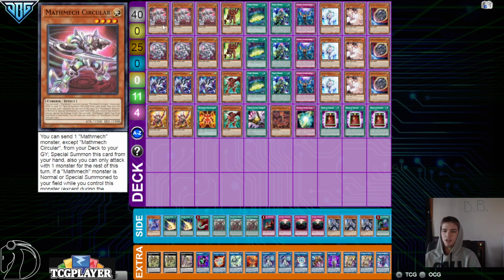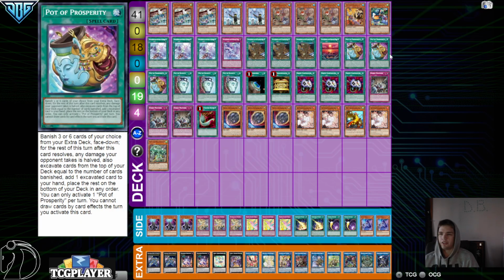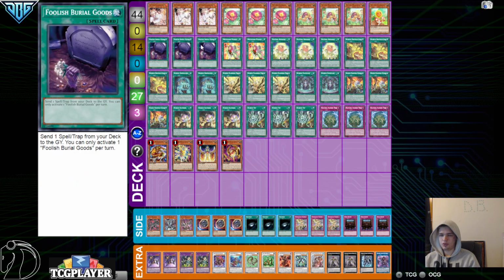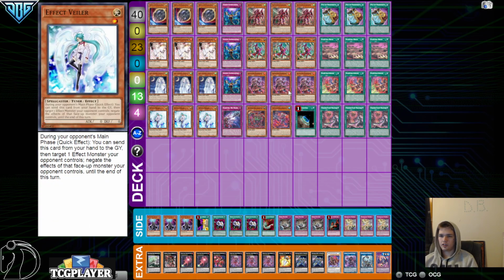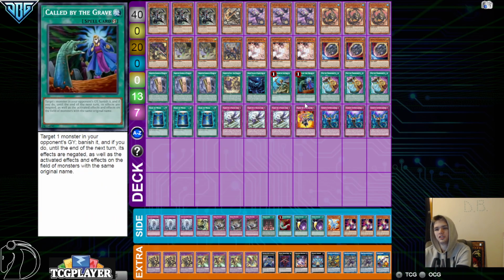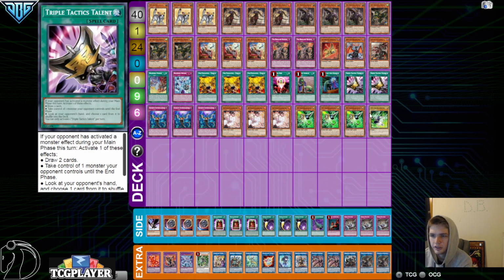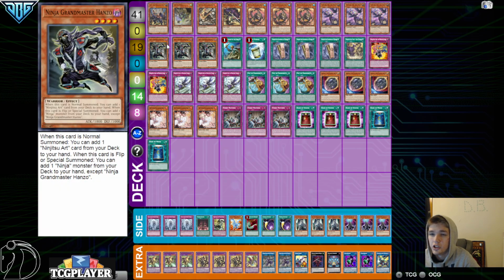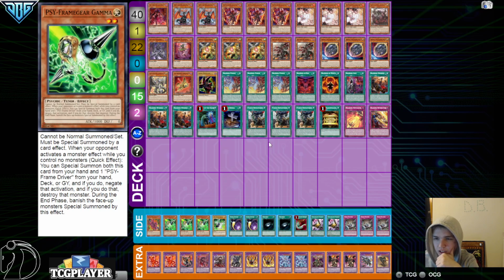GOING OVER 100 DECKLISTS